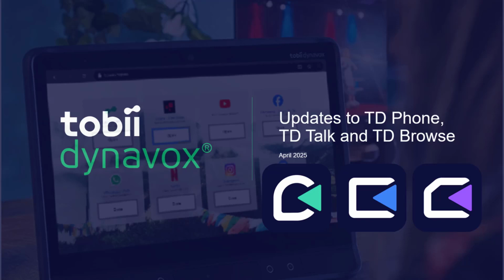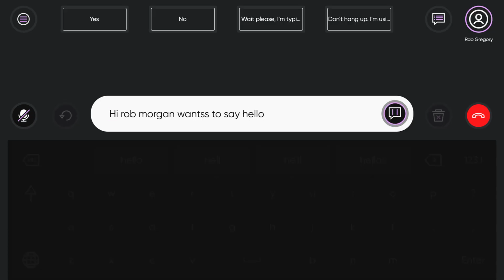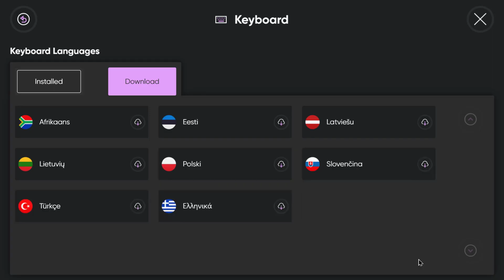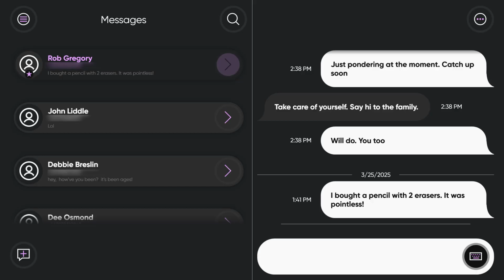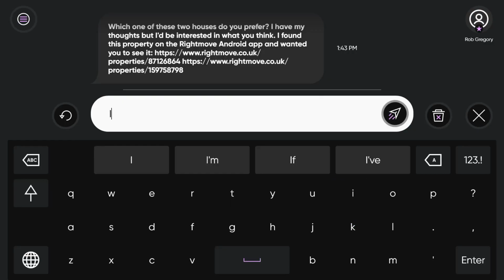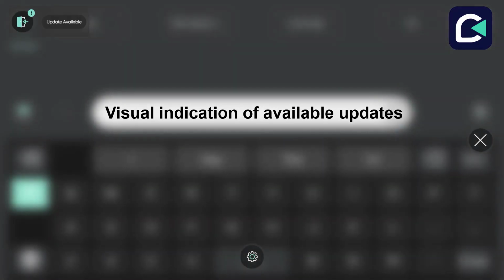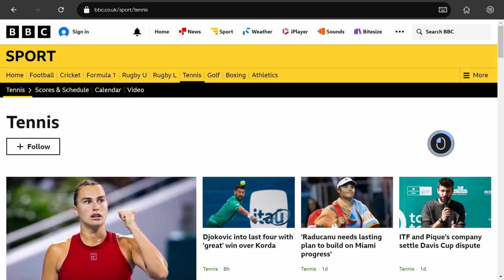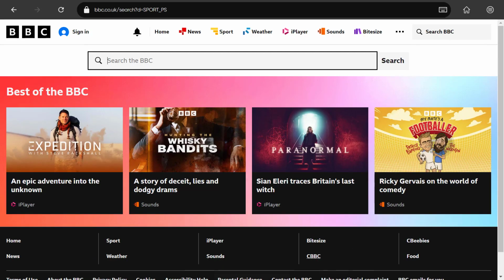Opdateringer til TD Phone, TD Talk og TD Browse - April 2025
Denne video viser de nyeste funktioner i TD Phone, TD Talk og TD Browse, som kom med opdateringen i april 2025.
OBS - under indstillinger finder du danske undertekster til videoen